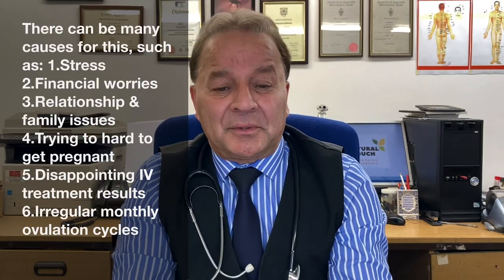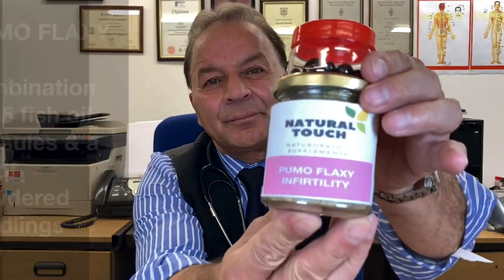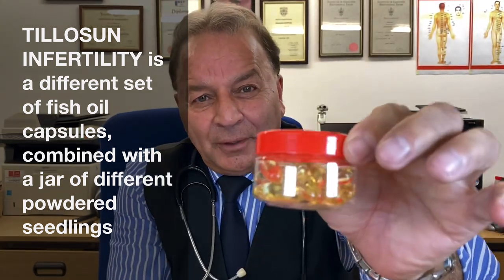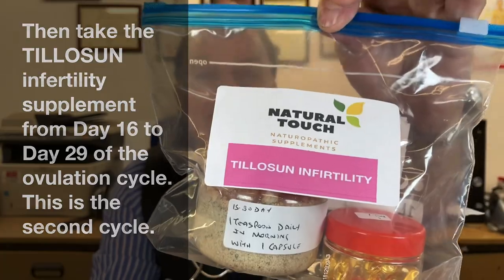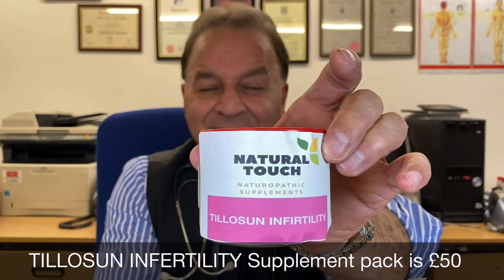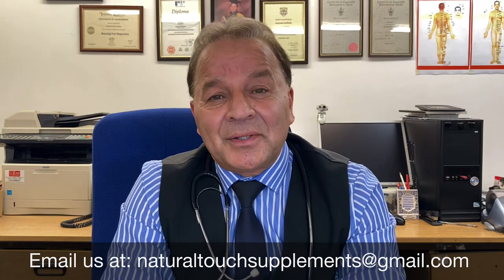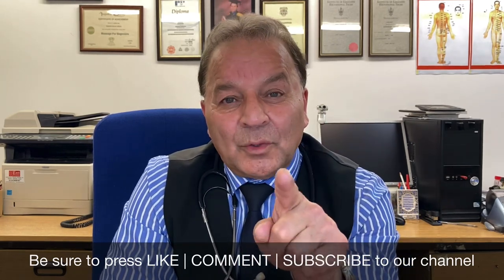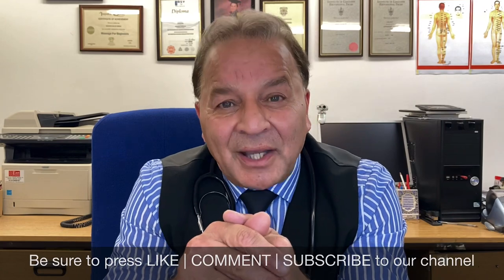Infertility in women: The alternative treatment guide to getting pregnant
Today’s episode is an insight into infertility for women, and how alternative treatment methods may help to achieve pregnancy.

We explore supplements like PUMO FLAXY INFERTILITY and TILLOSUN INFERTILITY. We also go through the benefits of this supplement on the human body, and in particular, what conditions (infertility) it helps with.

Through our extensive research, we found PUMO FLAXY and TILLOSUN to help aid the body to achieve conception, and to reverse infertility.

We are so impressed by this fantastic product, that we are recommending it to our patients, who are trying to conceive.

And because we are so excited about this great product, we are selling both capsules of Fish oils supplement and seedlings for only £100.

Directions for use:
Take 1 teaspoon of PUMO FLAXY and one fish oil capsule, once daily, over the ovulation cycle  day 1 to day 15.

Then take 1 teaspoon of TILLOSUN and one fish oil capsule, once daily, over the ovulation cycle day 16 to day 29.

£50 for 15 days supply of PUMO FLAXY INFERTILITY
£50 for 15 days supply of TILLOSUN INFERTILITY.
£100 for a FULL MONTH of treatment.

You can also pop into our clinic:
Natural Touch Clinic, 270a Bradford Road, Shipley, West Yorkshire, BD18 3AE

Feel free to get in touch and ask ANY questions. All advice is freely available.

Kind regards and warm wishes

Hasnain Abbas
Alternative treatment Practitioner
Natural Touch Clinic